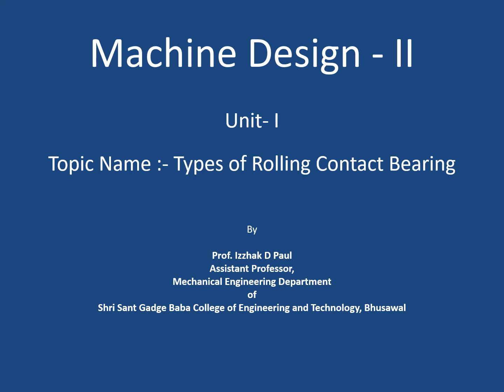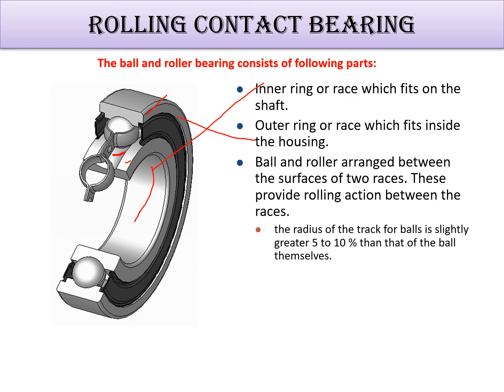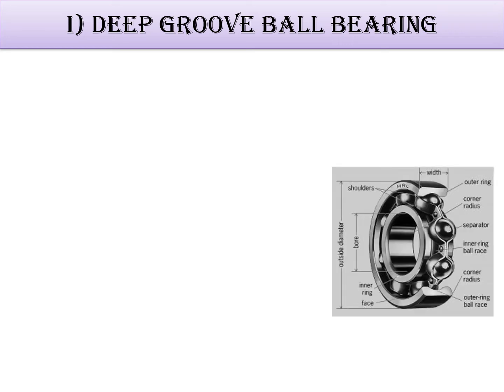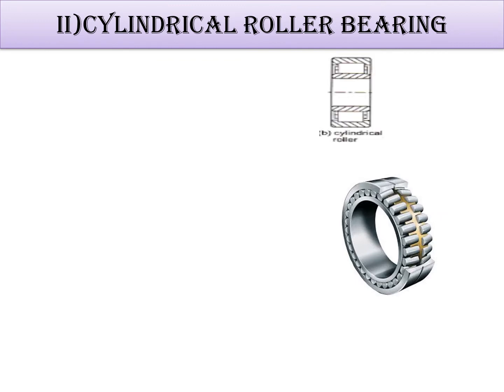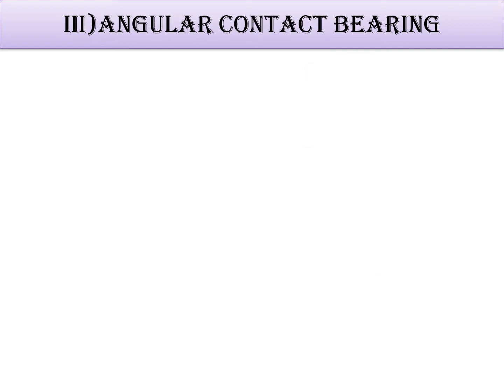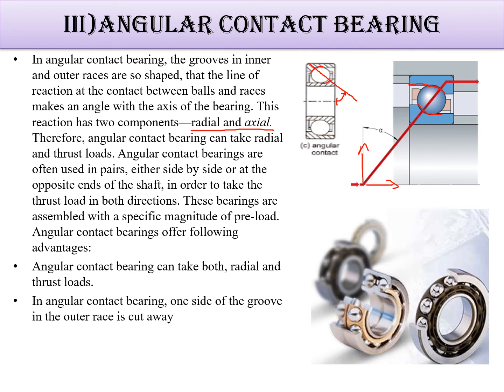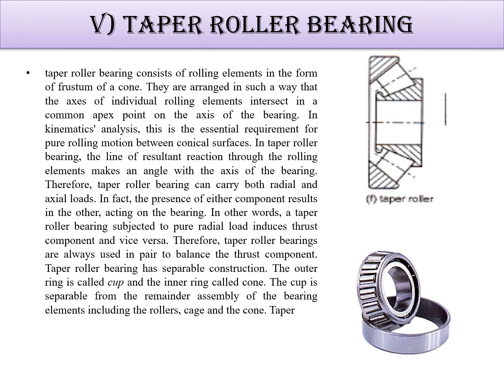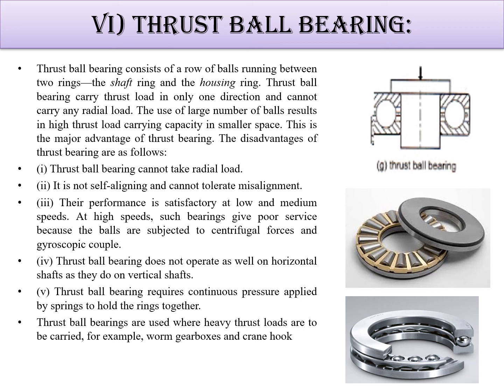1 Unit I Types of rolling contact bearing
Introduction to rolling contact bearing and its types
Type of  Roller Contact Bearing:-
Deep Groove Ball Bearing
Angular Contact Bearing
Cylindrical Roller Bearing
Self-Aligning Bearing
Taper  Roller Bearing
Thrust  Ball Bearing